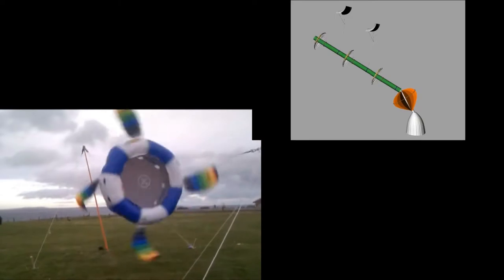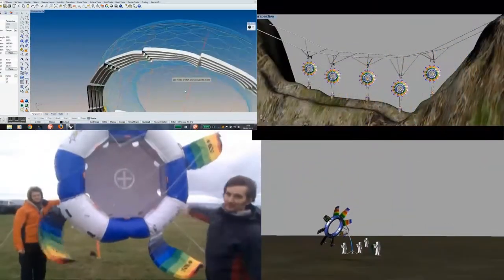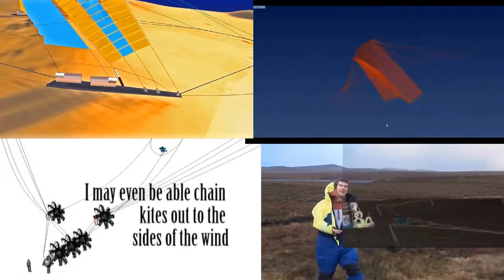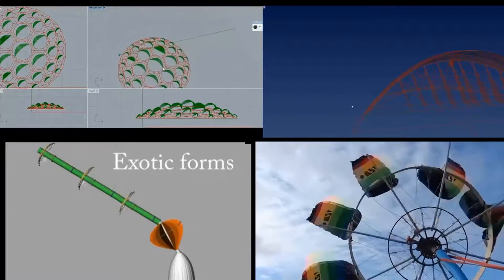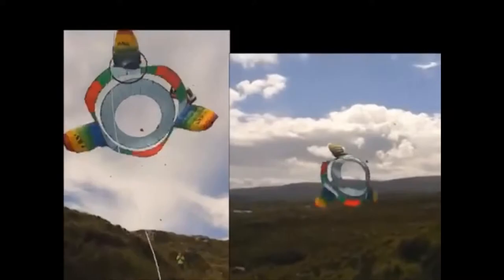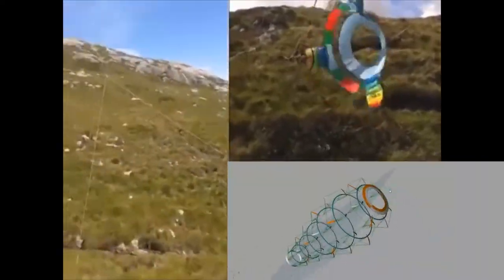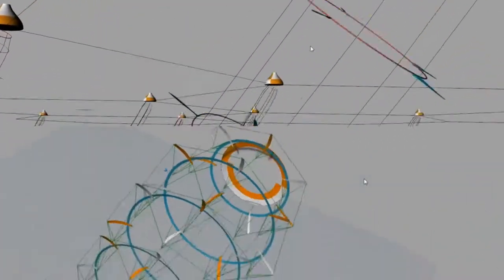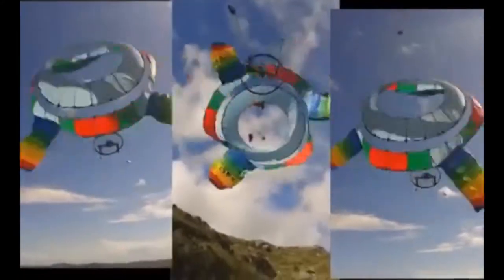Why do you make Daisy kites Rod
How my airborne wind energy projects have evolved through the years